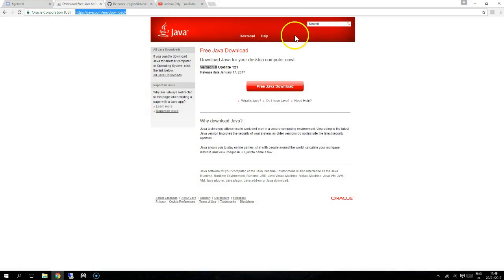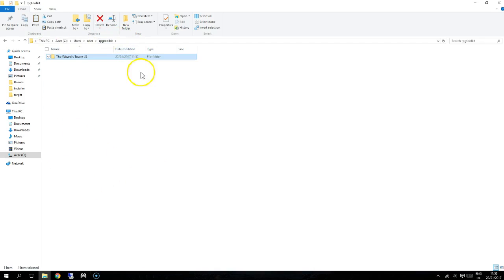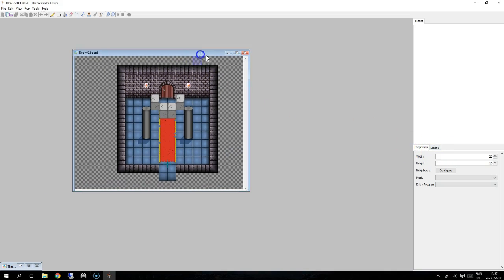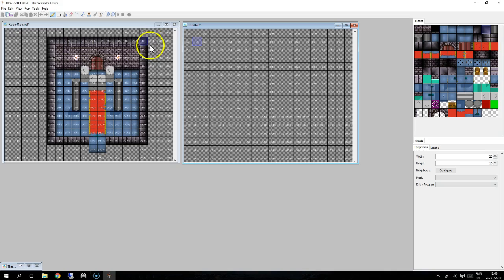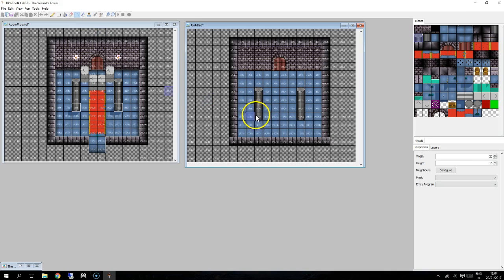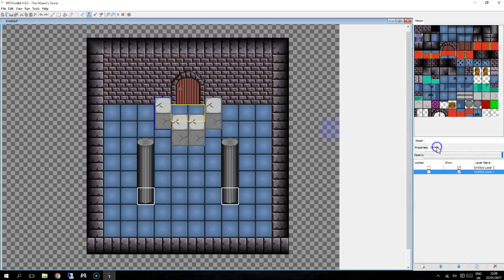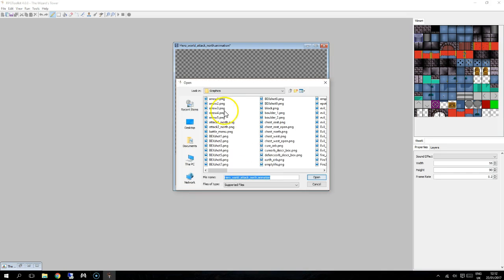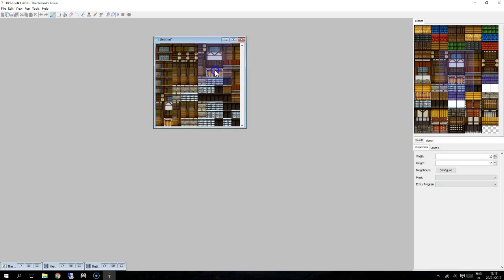RPGToolkit Editor 4.0.0 Alpha 2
RPGToolkit Editor 4.0.0 Alpha 2 demo and installation guide.